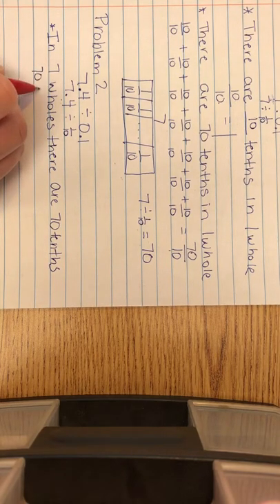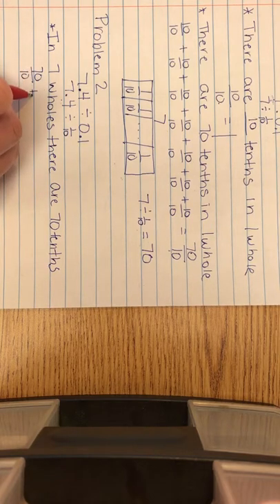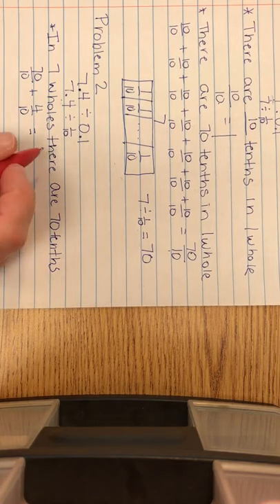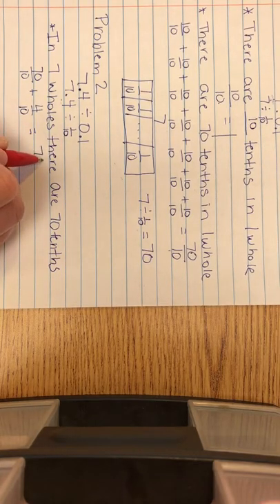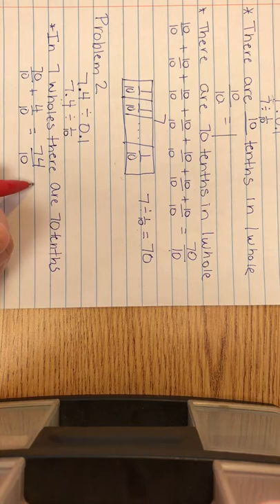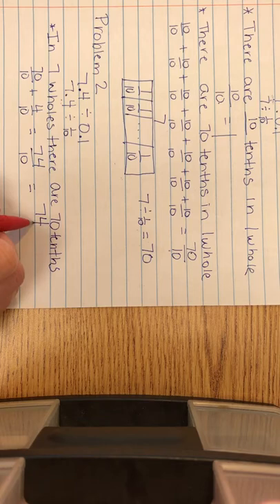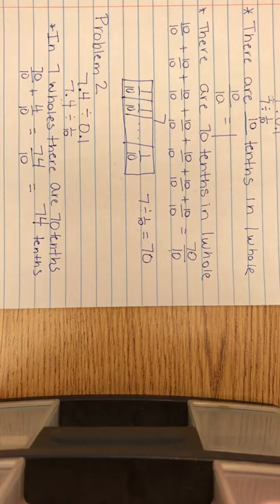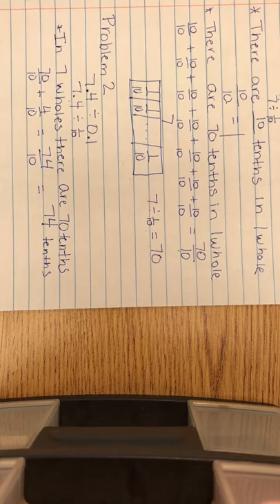Module 4 lesson 29